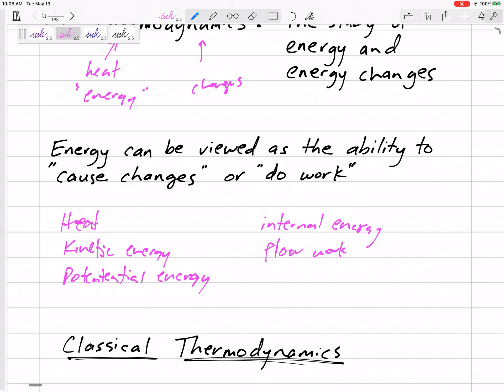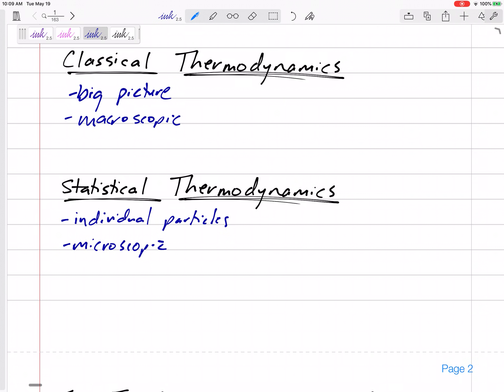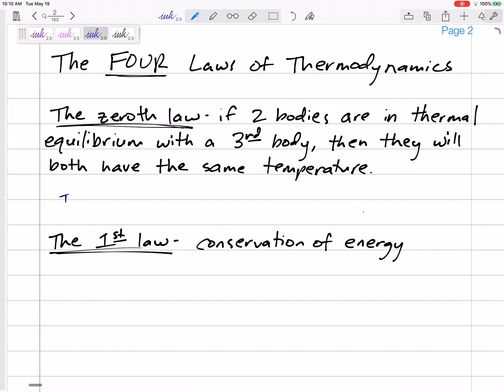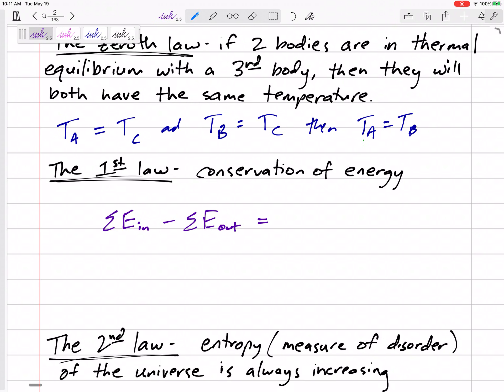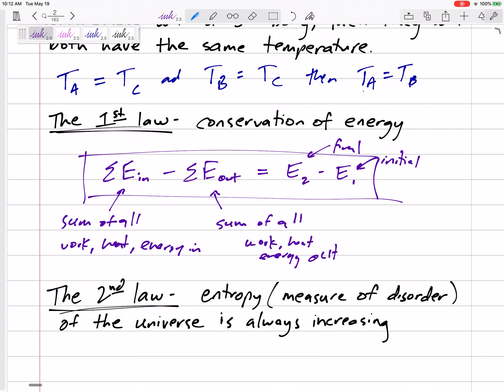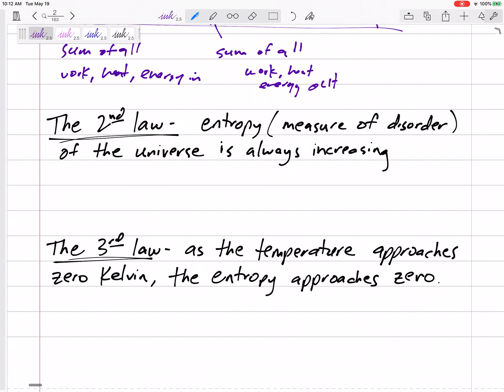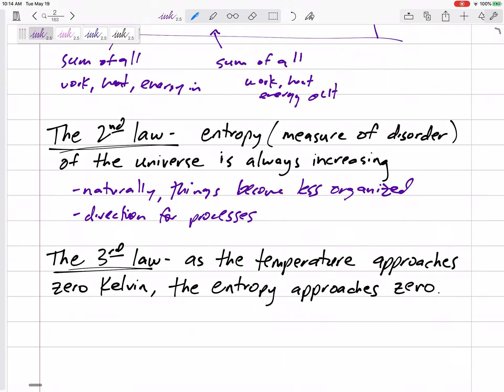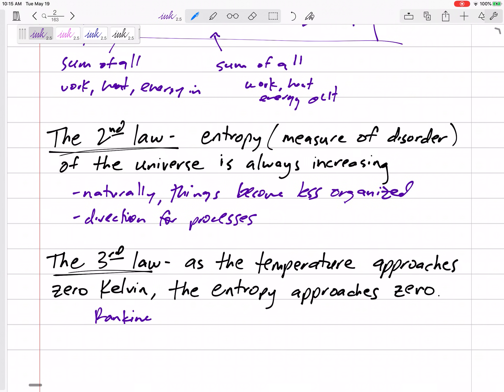Thermodynamics - 1-1 Introduction and the 4 Laws of Thermodynamics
An introduction to Thermodynamics. Classical vs Statistical. The four laws of thermodynamics.